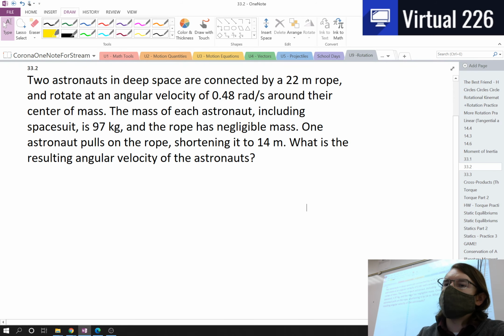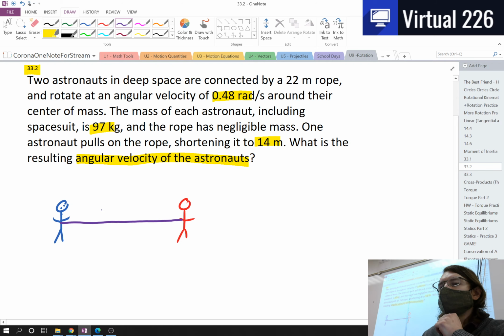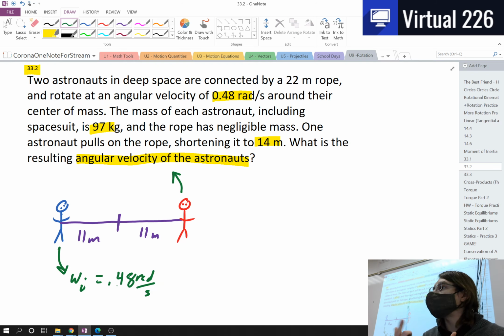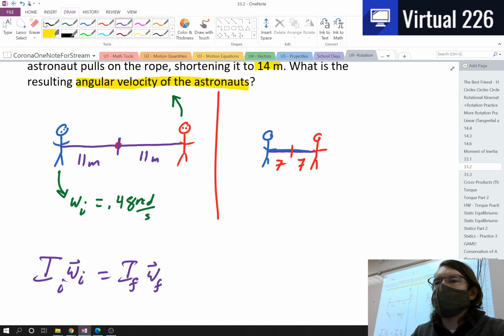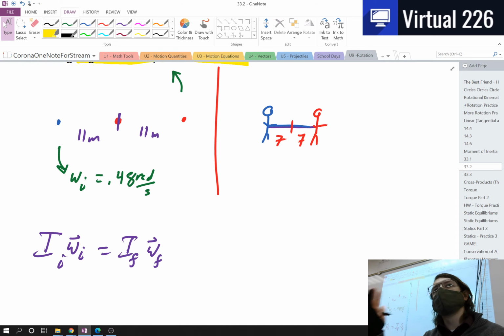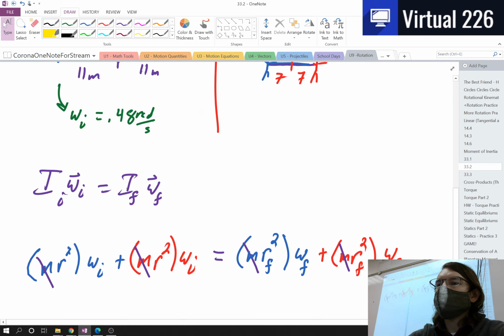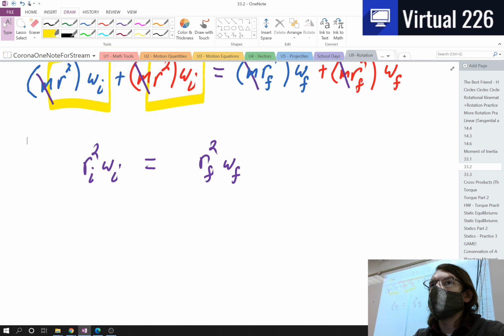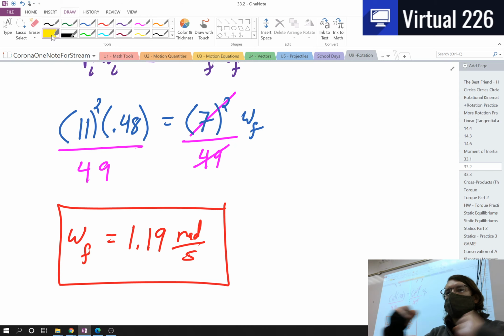Physics Unit 9 Rotation - Practice Problem 33.2